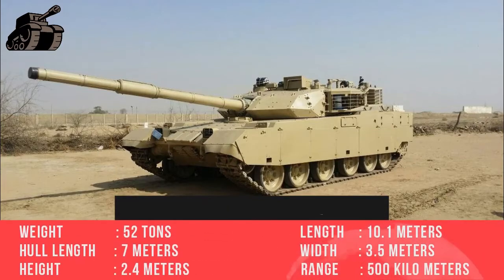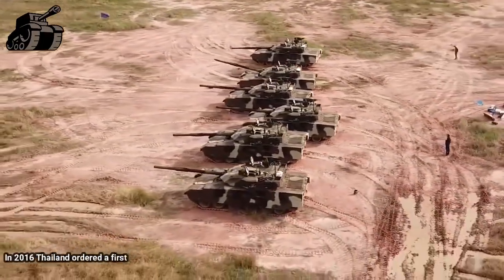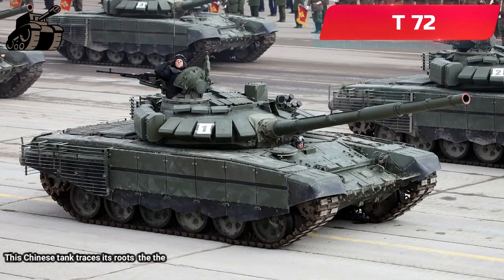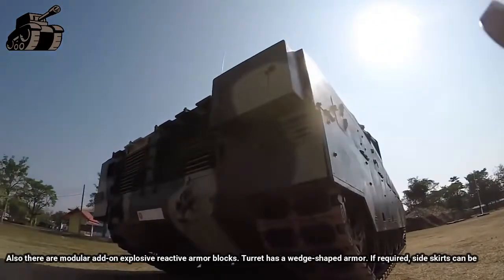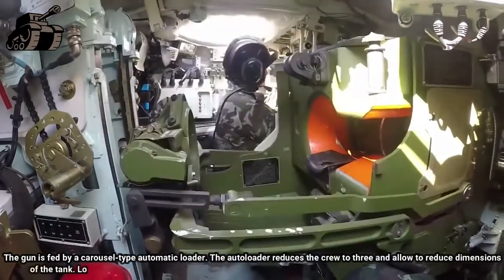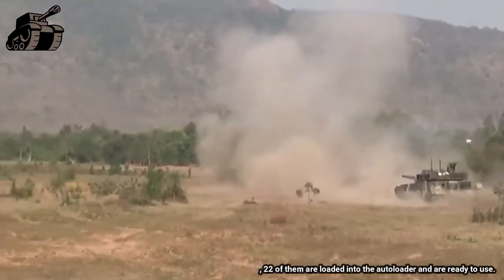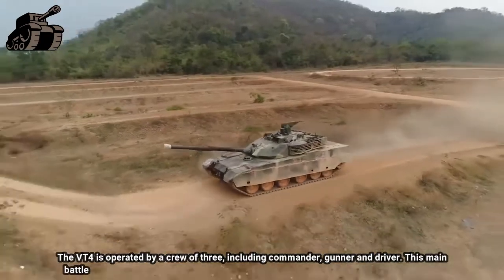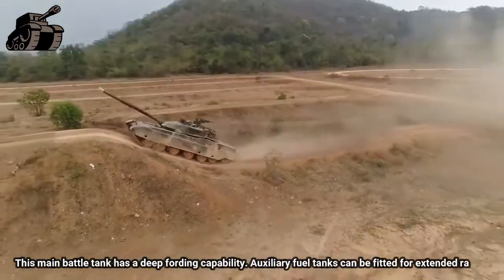VT4 MBT 3000 Norinco Main Battle Tank Detailed Description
The VT4 is a Chinese main battle tank, developed specially for export. It is also known as the MBT-3000. It is being marketed by NORINCO. This tank can be seen as a simplified export version of the Type 99G, which is used by the China's Army. The VT4 is a further development of the VT1A, which is in turn a downgraded export version of the Type 99. So the VT4 uses proven technology and is cost-effective. This tank is being proposed for developing countries, interested in upgrading their inventory.